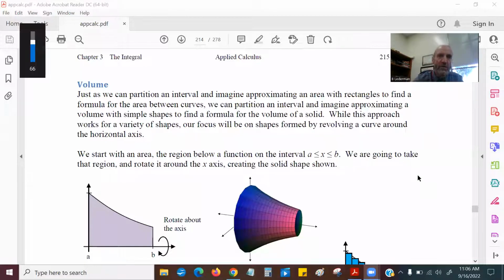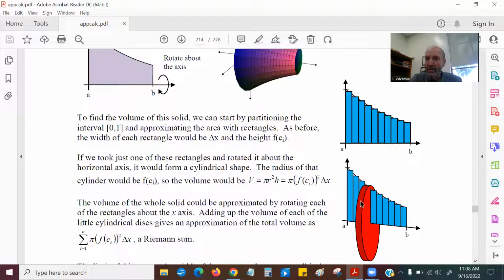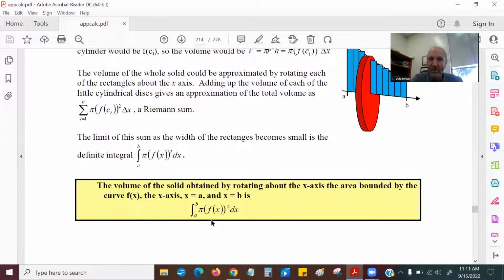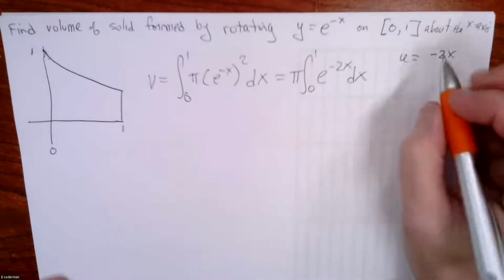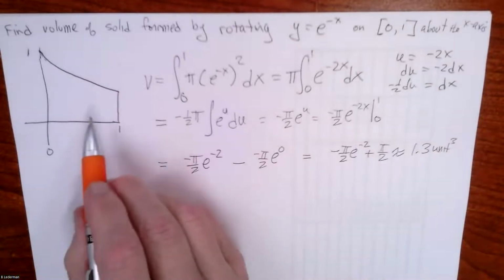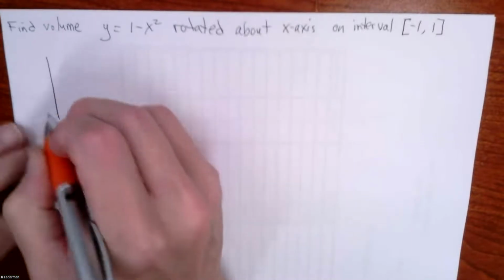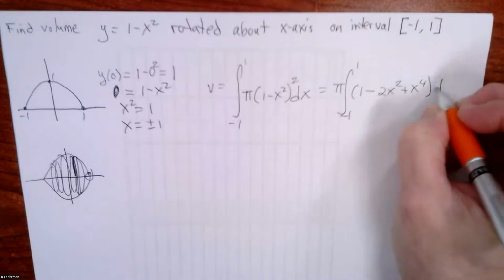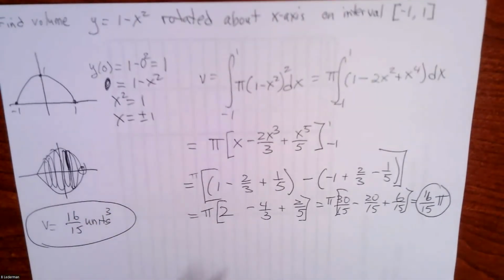3.6 pt3 Volume